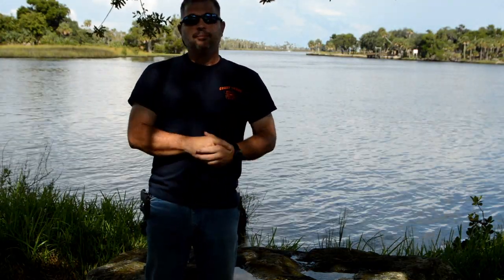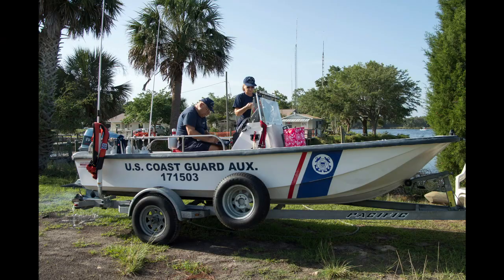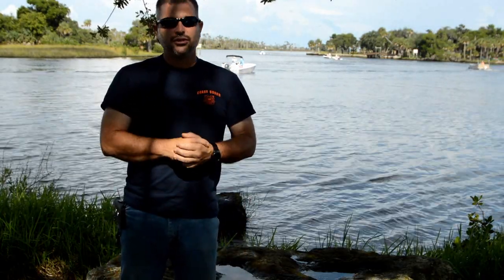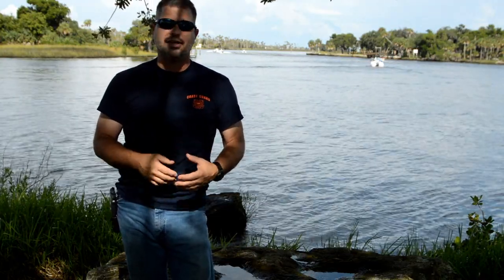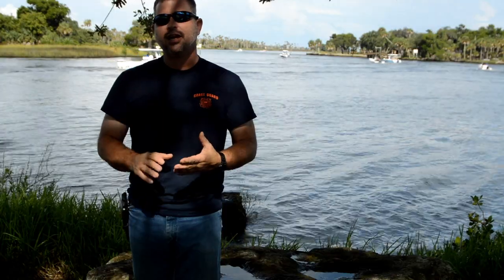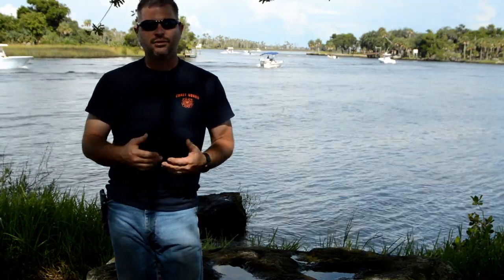MakoPatrol22 Intro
This is the introduction to me and my project. United States Coast Guard Auxiliary patrols of the local waters with boater safety in mind.
The Auxiliary operates in
•Safety and Security Patrols
•Search and Rescue
•Mass Casualty or Disasters
•Pollution Response & Patrols
•Homeland Security
•Recreational Boating Safety
•Commercial Fishing and Vessel Exams
•Platforms for Boarding Parties
•Recruit for all service in the Coast Guard

We use either privately owned vessels or donated vessels. The upkeep and maintenance is our responsibility. We must be ready when duty calls.

Established by Congress in 1939 under title 14, §§ 23 of the U.S. Code, the United States Coast Guard Auxiliary is Semper Paratus(Always Ready). We invite you to explore our site and learn more about who we are and what we do to be "Semper Paratus."